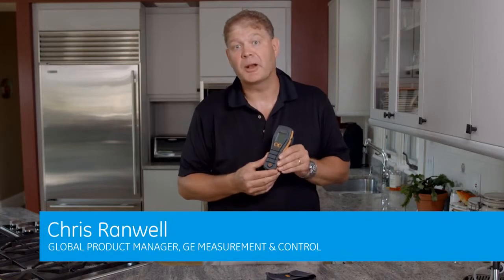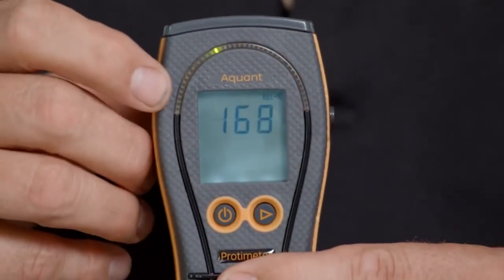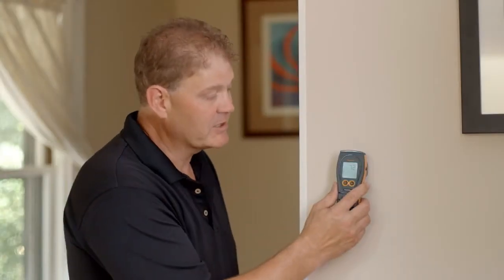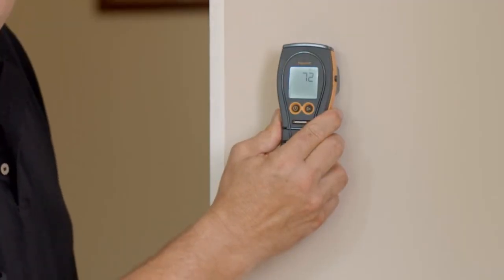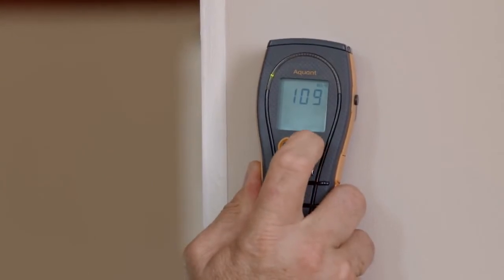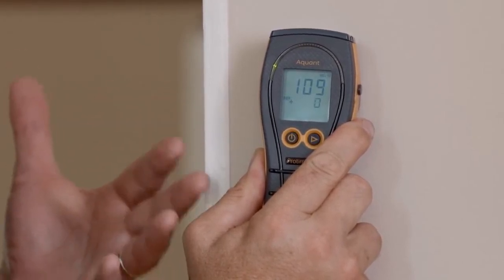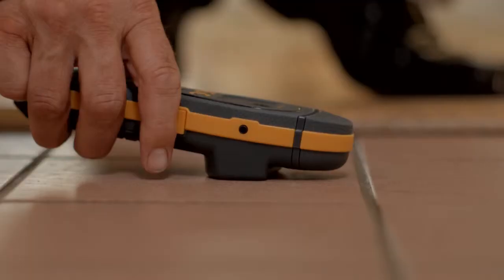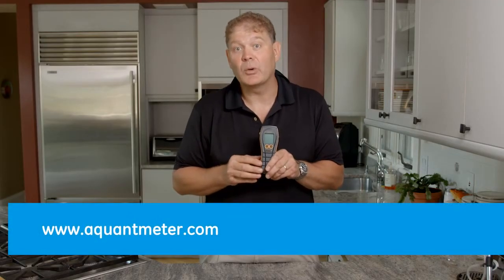Protimeter Aquant Moisture Meter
The Protimeter Aquant is a non-invasive moisture meter used to assess and monitor the relative moisture level of building materials including plaster, drywall, masonry, concrete and fiberglass (GRP).

Benefits

   * Detects moisture directly in materials and below wall and floor coverings such as tile, wood and vinyl
   *  Not adversely affected by surface moisture such as condensation
    *  Dual display LCD and LED for easy reading
    *  Color changing LEDs to show moisture condition green (dry), yellow (at risk) and red (wet)
    *  Non-invasive measuring - no pin marks left
    *  Reset reading for sensitivity adjustment

The Protimeter Aquant is the ideal instrument for checking the relative moisture condition of building elements such as solid walls and floors prior to more rigorous and time-consuming investigative procedures that may be required.

The Protimeter Aquant can be used to detect the presence of moisture behind floor and wall coverings such as ceramic tile and vinyl floor coverings. It can also be used for surveying GRP boat hulls for the early detection of damp spots that could lead to blistering caused by osmosis.